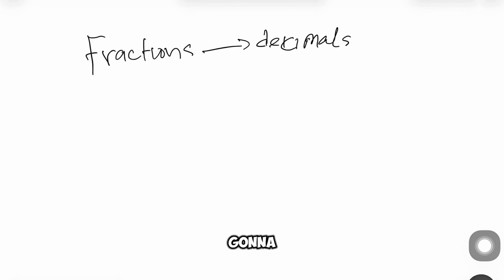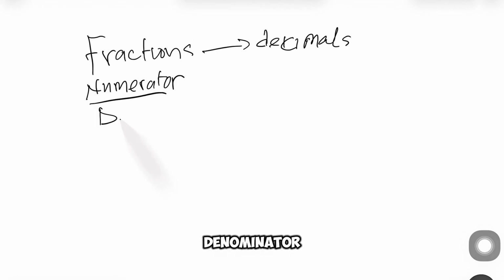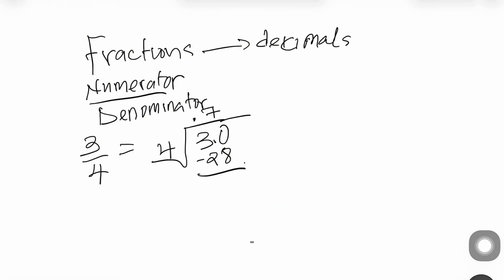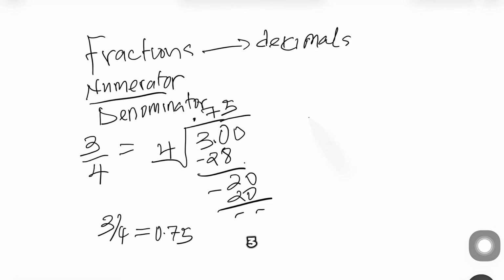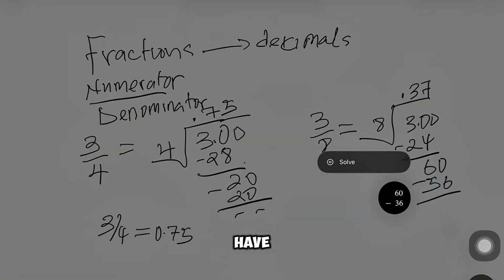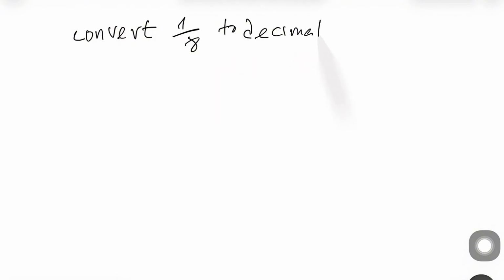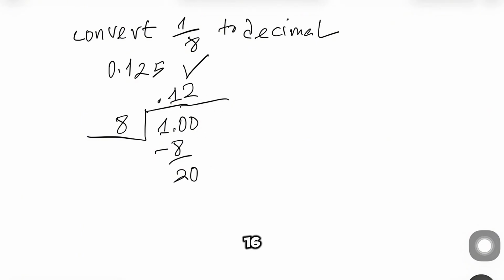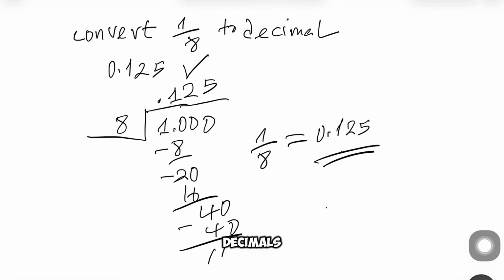ATI TEAS Fractions to Decimals (Step-by-Step) | Start Here Math Video 1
This video covers ATI TEAS Math – Fractions to Decimals, explained step by step for beginners and adult learners.

This is Video 1 in the START HERE – ATI TEAS Math playlist.
If you are preparing for the ATI TEAS exam, begin with this video and follow the playlist in order to cover all required TEAS math topics.

In this lesson, you will learn:
• The ONE rule the ATI TEAS always uses
• Common mistakes students make on the exam
• How to practice fraction-to-decimal questions confidently

This method is designed for:
• Nursing school applicants
• ESL learners
• Adults returning to school
• Students with math anxiety

📌 Next Video:
Continue to ATI TEAS Decimals to Percentages inside the START HERE playlist.

Watch in order to complete the full ATI TEAS Math course.

All content is created for educational and practice purposes only.

0:00 introduction
0:58 Examples

 • ATI TEAS Math
 • ATI TEAS fractions
 • fractions to decimals ATI TEAS
 • nursing exam math
 • ATI TEAS practice
 • ATI TEAS math step by step
 • TEAS math beginner
 • nursing school entrance exam
 • ATI TEAS study help